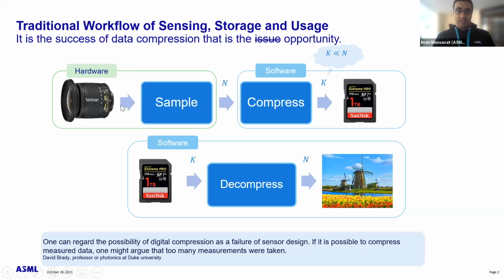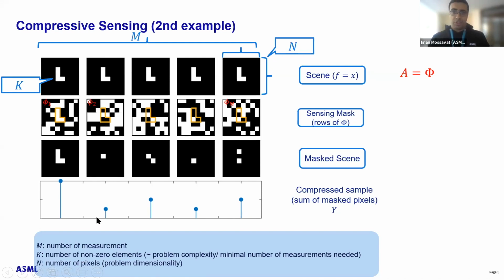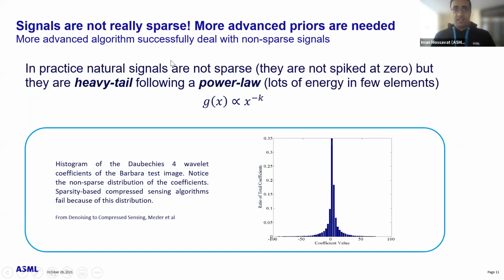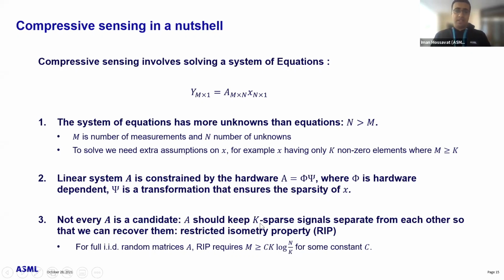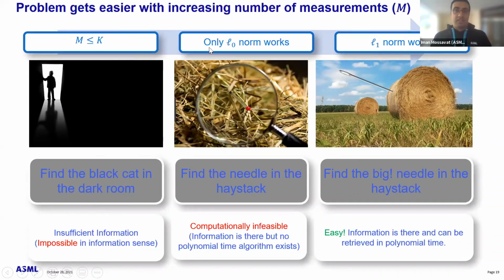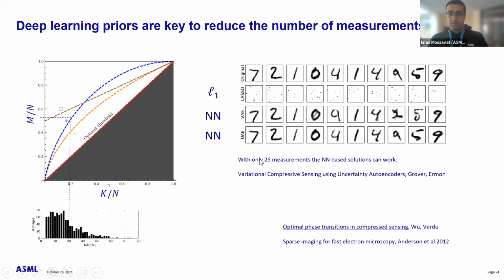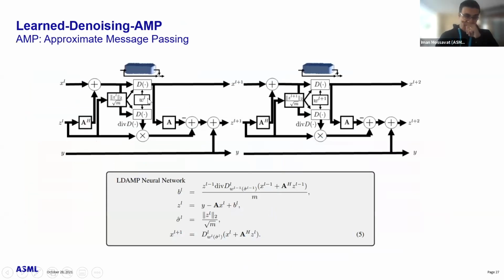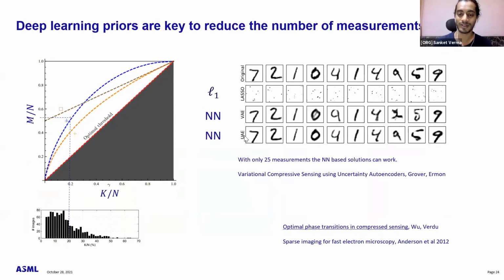Compressive Sensing - Iman Mossavat | PyData Global 2021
Compressive Sensing
Speaker: Iman Mossavat

Summary
This talk explains the core concepts of compressive sensing, and how deep-learning methods unlocks the true potential of compressive sensing by greatly improving its calculation efficiency and gain in total number of data-points in the inference phase. Compressive sensing can be used for reducing measurement time in various types of sensors or to enhance the sensor resolution.

Description
One can regard the possibility of digital compression as a failure of sensor design. If it is possible to compress measured data, one might argue that too many measurements were taken. - David Brady Compressive sensing main idea is to measure and compress to cope with the scarcity of resources. For example the limited resource can be battery power or limited communication band-width in simple sensors or measurement time in magnetic-resonance imaging. This talk first explains what it means to measure in a compressed mode and then how we can use prior knowledge about the structure of the signals to measure them in a compressed mode. Finally it shows how the prior knowledge used in compressive sensing moved forward over the few years from simple sparsity constraints to more advanced assumptions about the manifold of measurements. Such manifolds can be constructed in a data-driven manner for example by deep-learning. The talk briefly touches upon the statistical physics of inference and uses compressive sensing as a case study where information and computational complexity meet.

Iman Mossavat's Bio
I am a machine learning expert with more than 10 years of experience in applications related to challenging inverse problems. Currently, I am looking into lowering the energy needed to power AI.

My interests beyond machine learning are emergent phenomena in complex networked systems such as social media networks, and the brain. I believe that information processing and energy consumption are closely connected via notions such as free-energy, and that the study of complex self-organizing natural phenomena can teach us tremendously in this regard.

In the past years, my focus was on the development of signal processing algorithms for (optical) metrology applications (Tools that measure at nanometer accuracy). (Bayesian) probabilistic modeling, machine learning and numerical optimization are tools I regularly use.

00:00 Welcome!
00:10 Help us add time stamps or captions to this video! See the description for details.